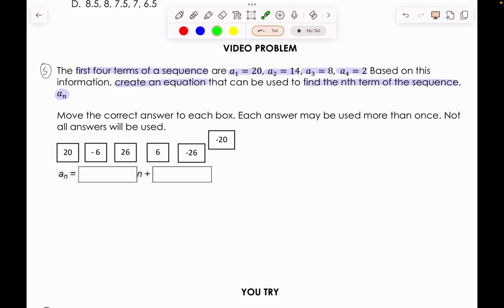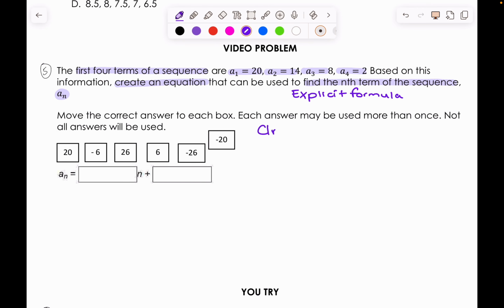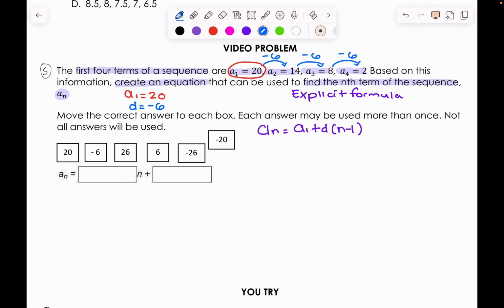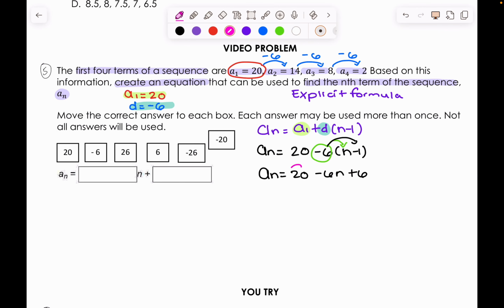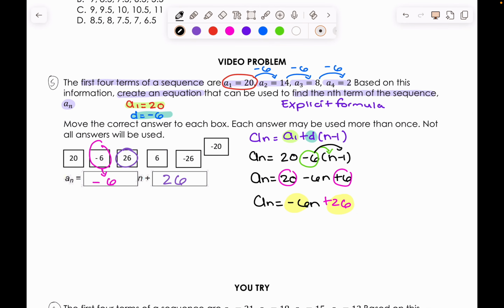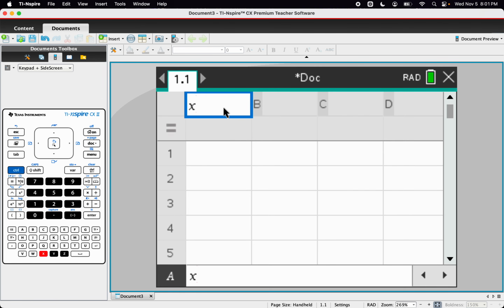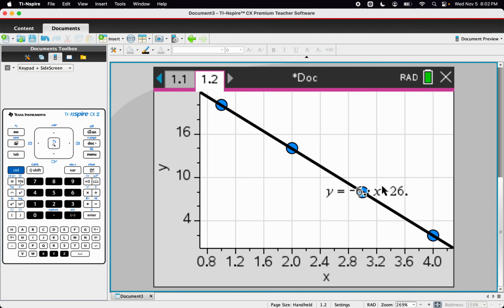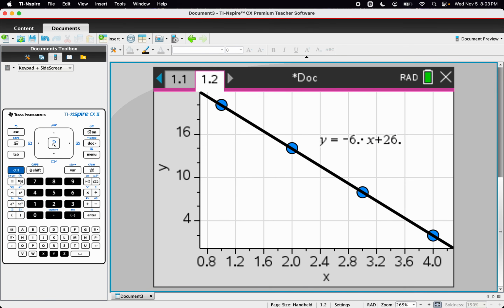Problem 5 SG5